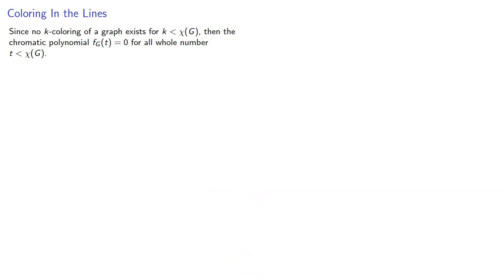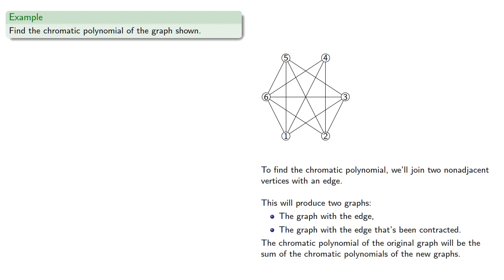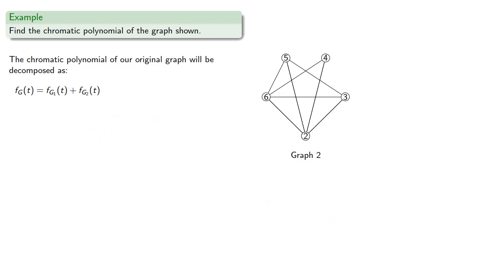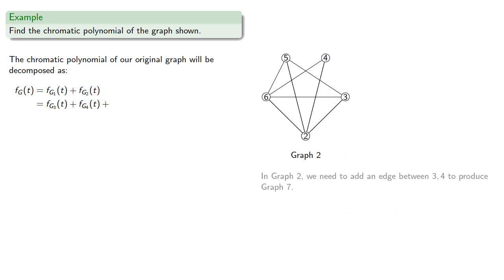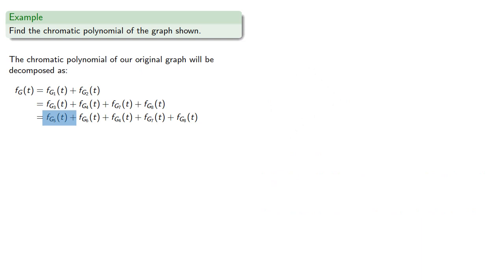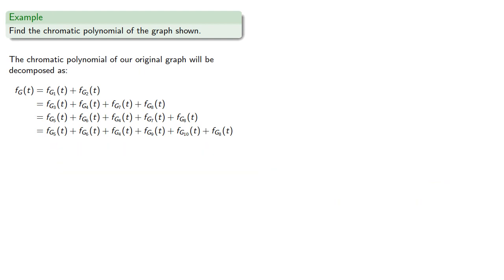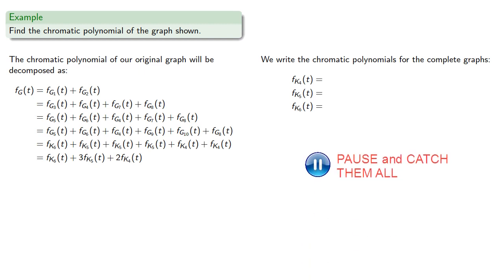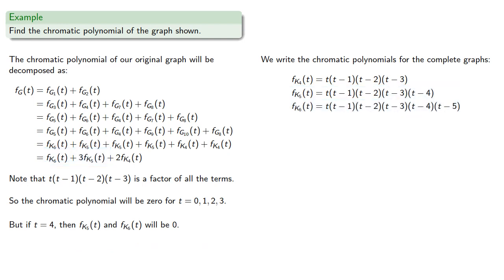More Chromatic Polynomials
Finding the chromatic polynomial and chromatic number of a graph.